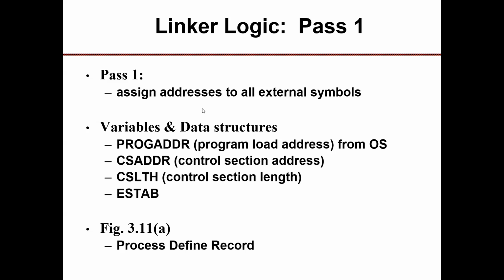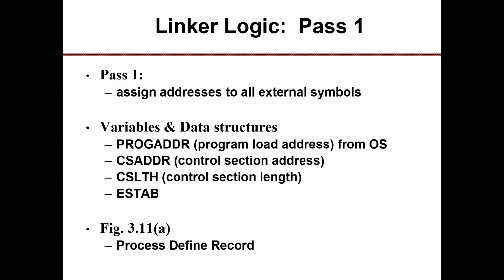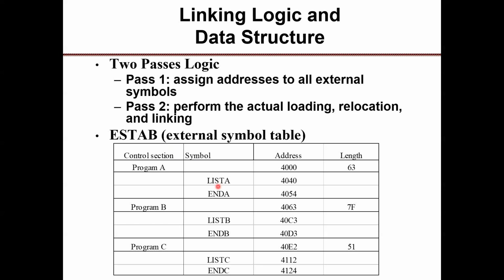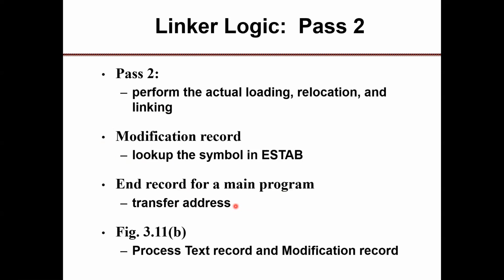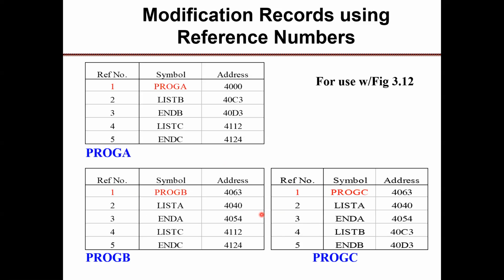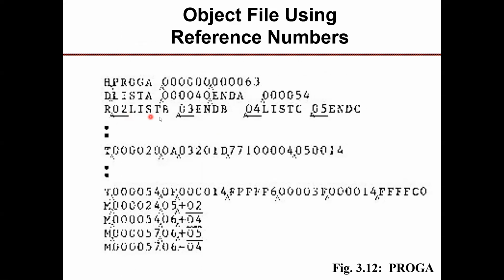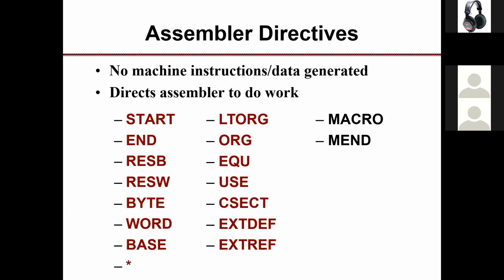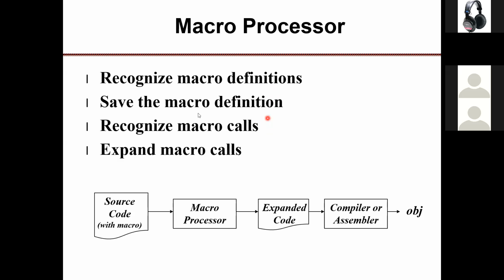Wednesday 18 March 2020